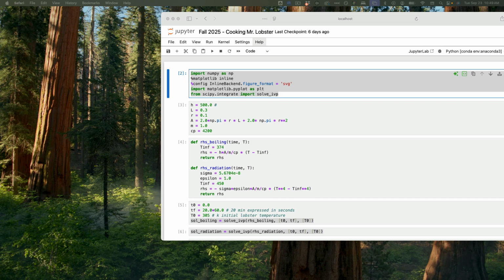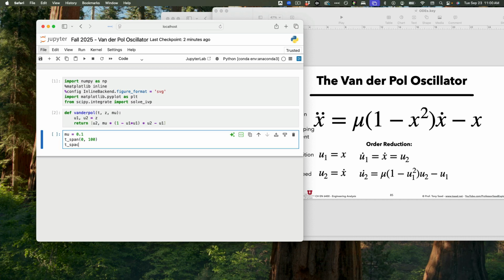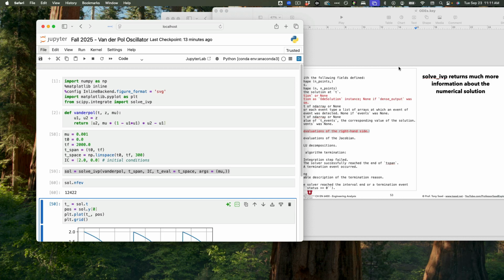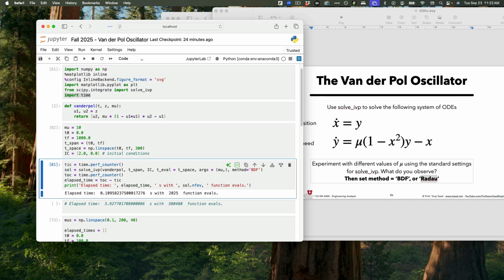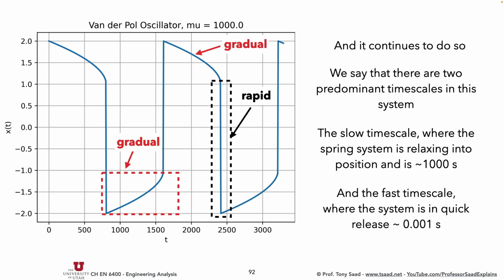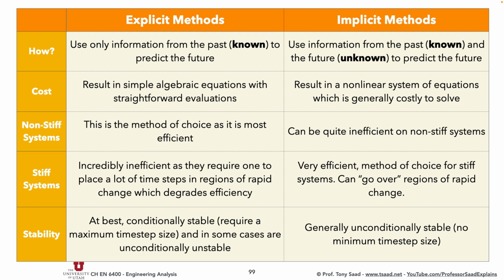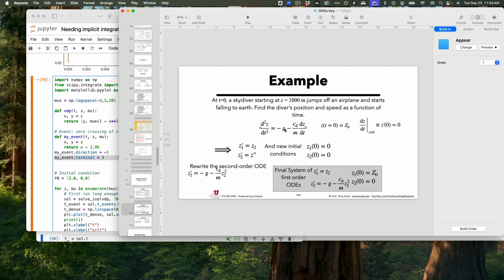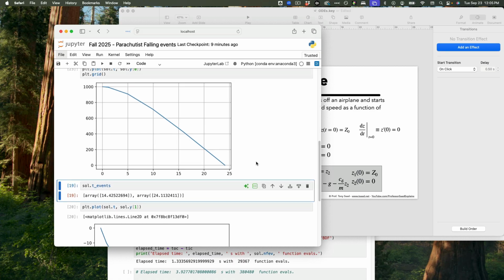CHEN 6400: lecture 11 - ODEs 3 - IVPs, Stiffness, Implicit, Explicit Methods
IVPs, Stiffness, Implicit, Explicit Methods